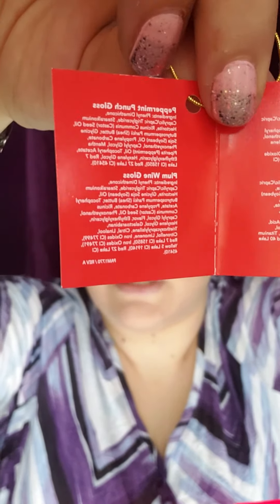LipSense Mini Holiday Scented Glosses First Impression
Here is my HONEST first impression on these new mini scented glosses!

These holiday-scented, limited edition shades of moisturizing LipSense® Gloss are a few of our favorite things! 🎁 The convenient mini size makes them perfect for stocking stuffers or holiday travels. They come packaged in a festive Mini Red Organza Bag with a gift tag, ready to give to that special someone.

Just like our full-size glosses, these cute minis contain moisturizing shea butter and Vitamin E for soft, hydrated lips.

The collection includes:

❤️ New! Gingersnap Gloss: A gorgeous shimmering copper brown shade with a warm, baking spice scent.

❤️ New! Sparkling Cider Gloss: A sheer coral shade with bold gold glitter and an apple cider/champagne scent.

❤️ New! Peppermint Punch Gloss: A tinted pink-red shade with a delicious mint scent. No shimmer or glitter.

❤️ New! Plum Wine Gloss: A glossy tinted wine shade with a light fruity scent. No shimmer or glitter.

*Purchase the collection to receive a FREE Mini Red Organza Bag with a gift tag (valued at $1 USD).

*Sold only as a collection.

Also, did you know you can TRY on these colors before you buy?
Download the SeneLook app today & choose me as your distributor #435101

Or join my VIP Facebook group (this is where ALL the best info is!)